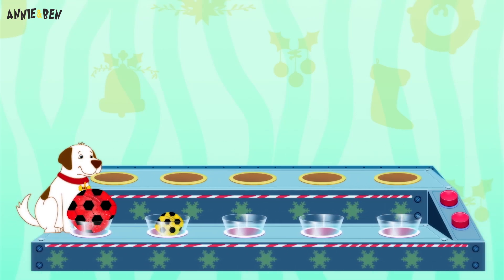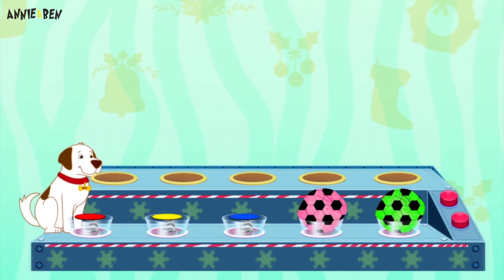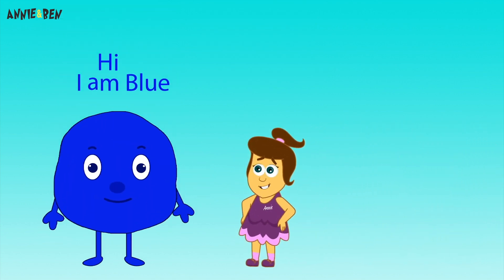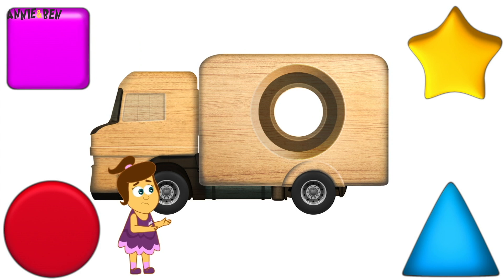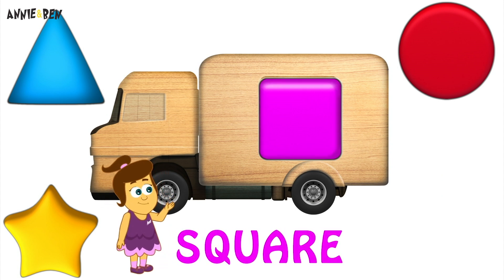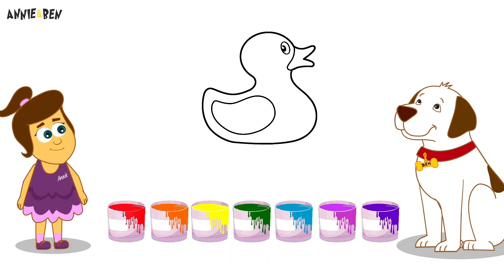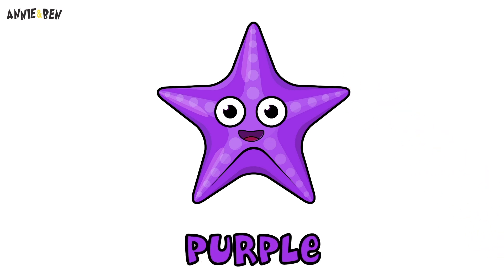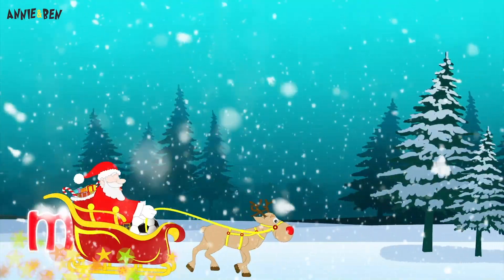Let's Learn Flavors of Different Ice Creams | Kids Learning | Annie and Ben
"Ice Cream Maker Learning" is an educational and fun activity designed to teach children about the process of making ice cream while incorporating basic scientific concepts and hands-on experience. This activity can be used in both classroom and home settings, providing a delicious way to learn about the science of freezing, mixing, and the properties of different ingredients.